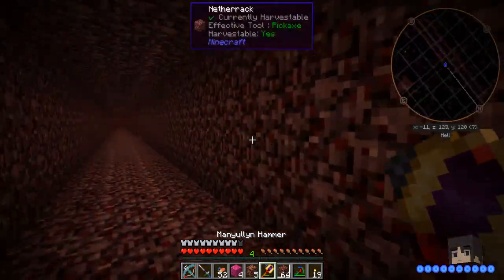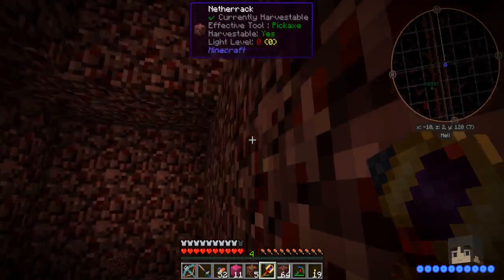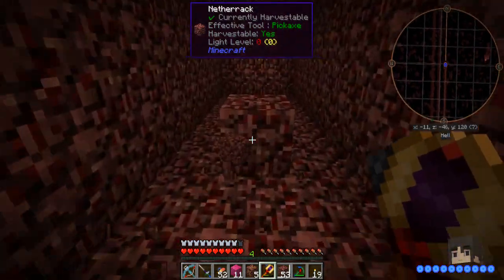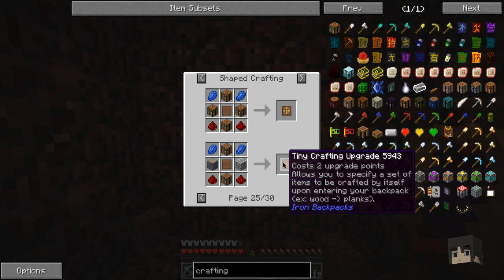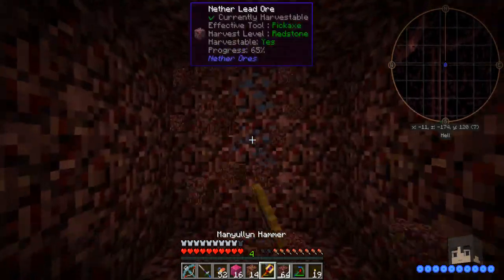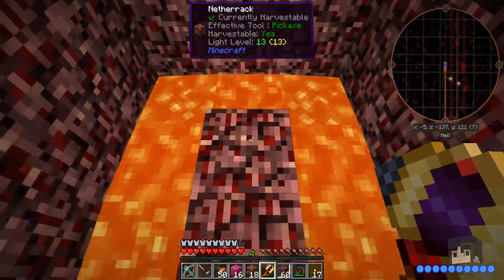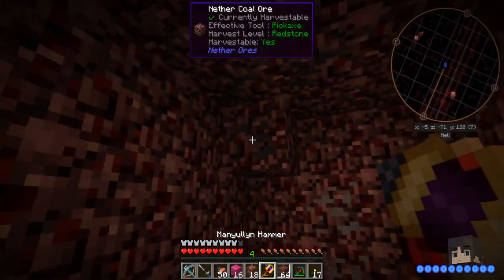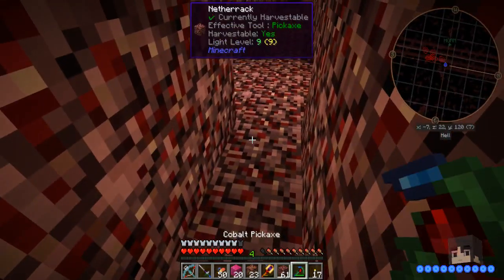Divine Journey n Mindcrack 034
This is an Expert pack, meaning recipes are much harder and you have one goal to work towards:

...achieved by first making one, then putting it in a Creative Strongbox.

This will require a lot of Automation setup and good game knowledge!